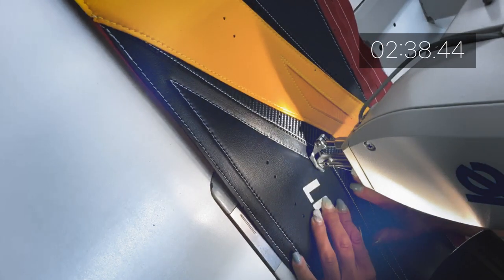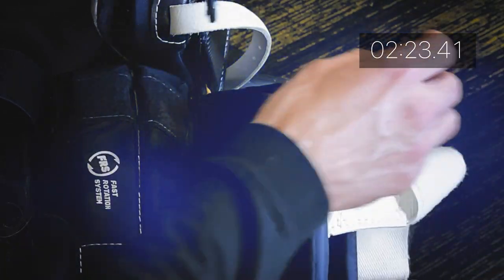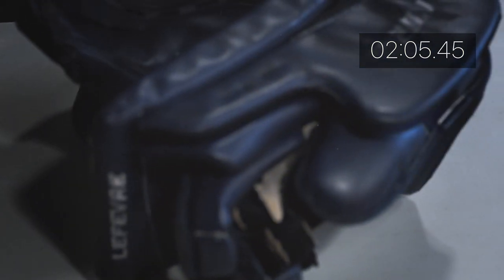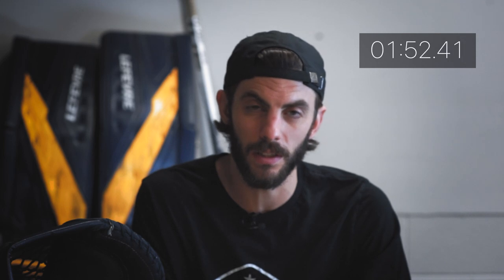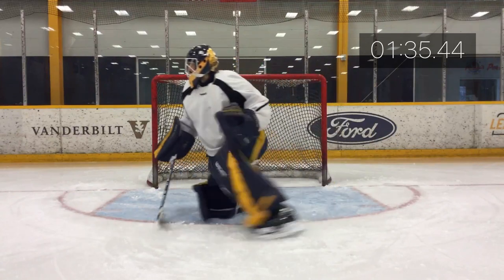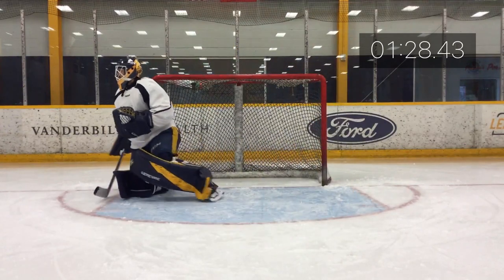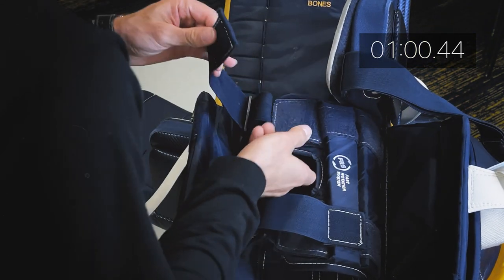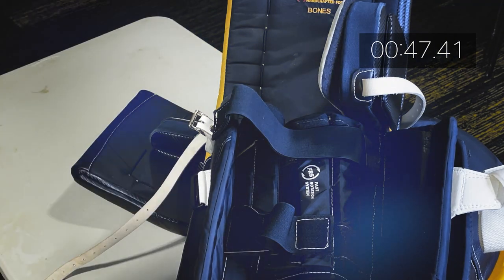L20.1 1 Year Review in Under 3 Minutes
In this quick review I'll show you my new way to strap my pads and give my overall opinion after over a year of use.